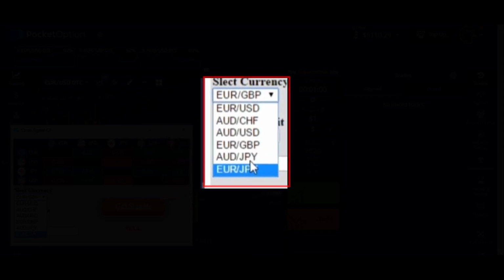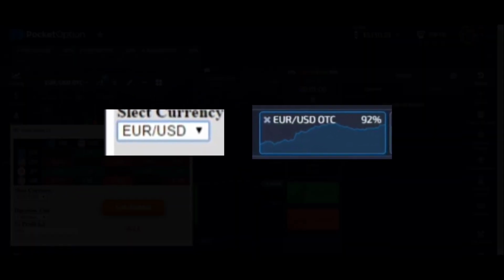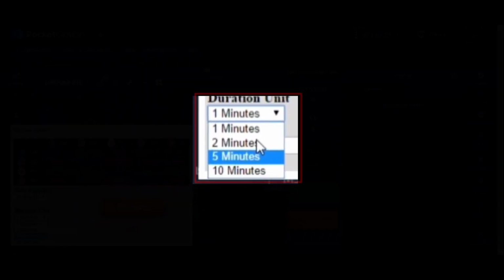New Update Robot Cross Signals C3 Pro - $50 to $1000 - 100% High Accuracy